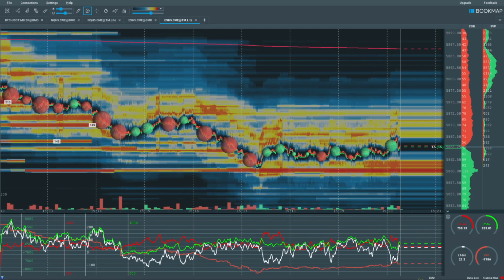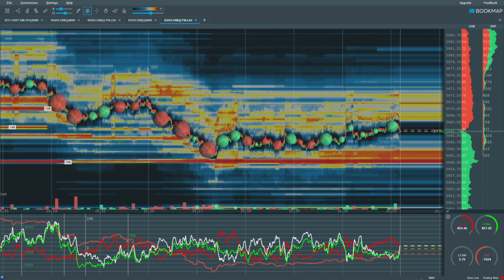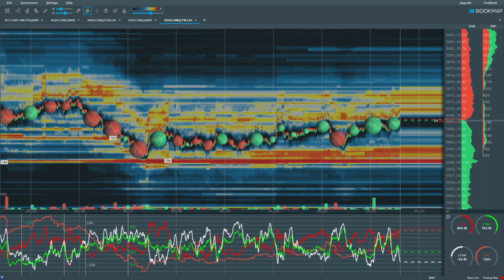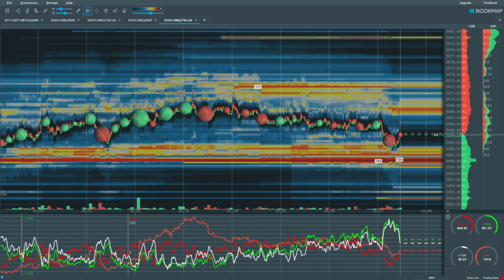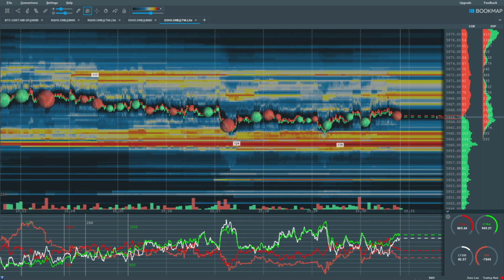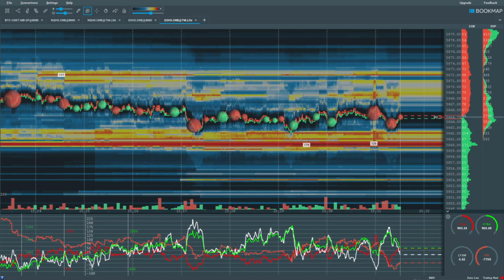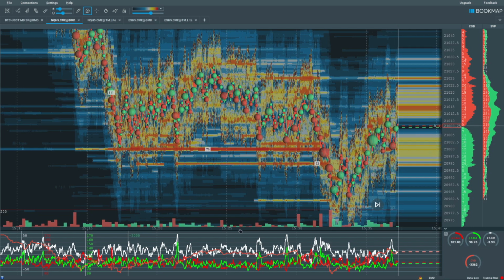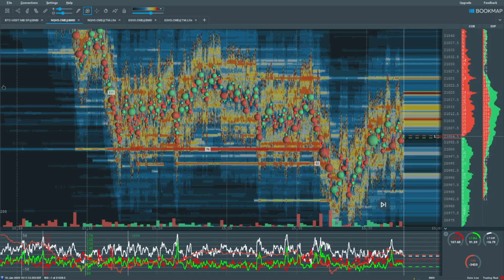Josh's straightforward approach to BookMap